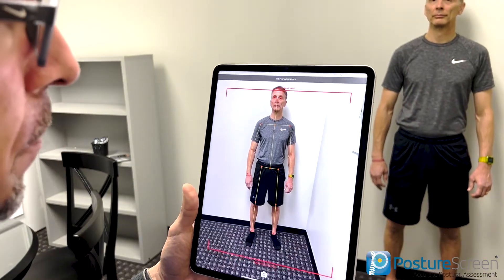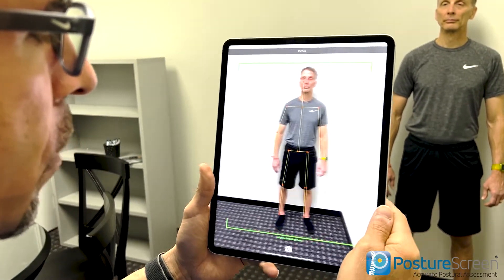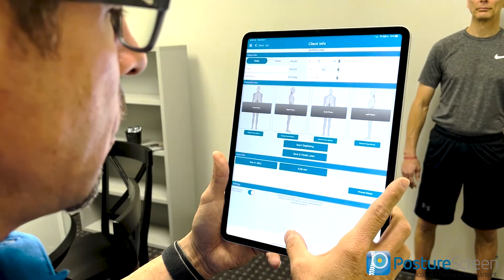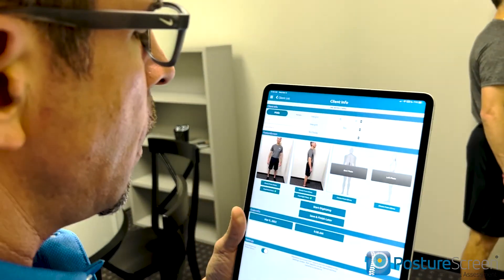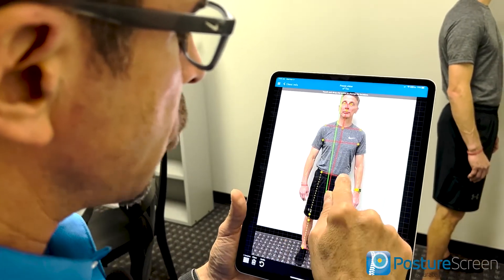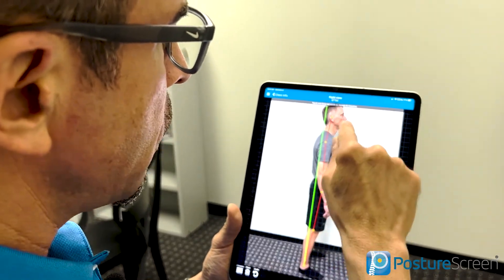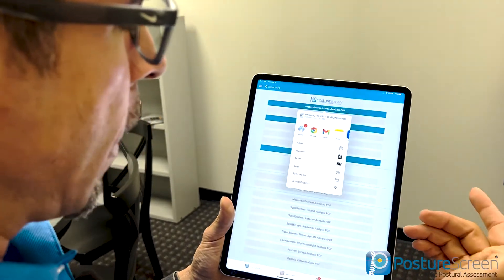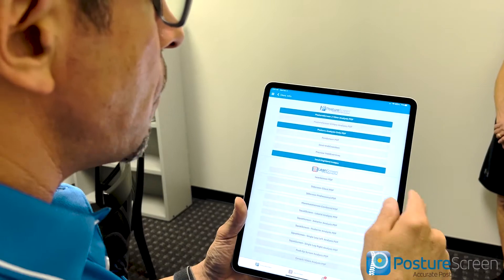PostureScreen Augmented Reality Assisted Automatic Posture Assessments (2-View) Tutorial 2022 (11.9)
AUGMENTED REALITY and Computer Vision Assisted Automatic Posture Assessments are now available with PostureScreen for iOS! Yes this is a GAME CHANGER! No 3D camera needed! Just supported iPad or iPhone.

Client Assessments are now easy with PostureScreen®, LeanScreen®, SquatScreen®, and WebExercises®. These patented applications accurately assess the status of patients and suggest corrective exercises according to the screening results. The solution encompasses efficient and quick analysis of Posture, Body Composition and Movement Screens that drive proper and uniform assessment with corrective exercise suggestions, all on your mobile device!